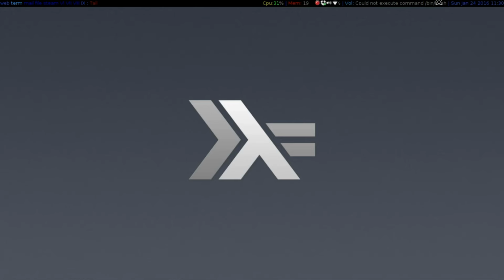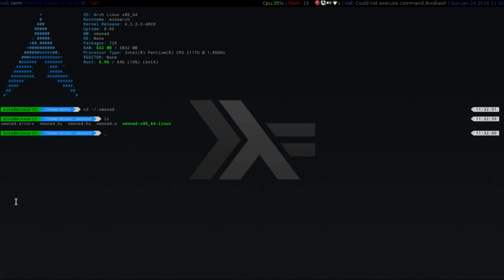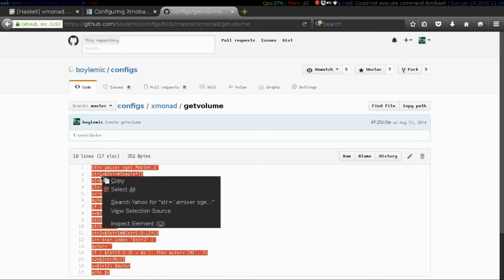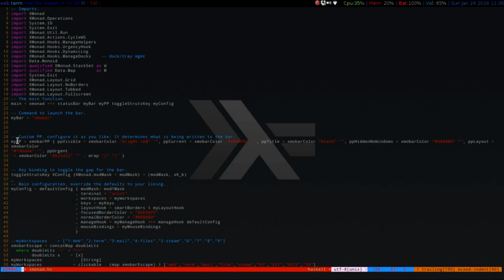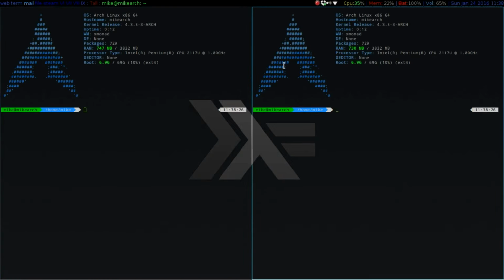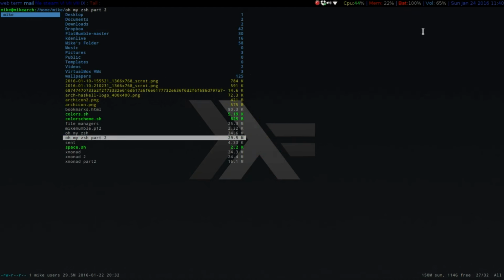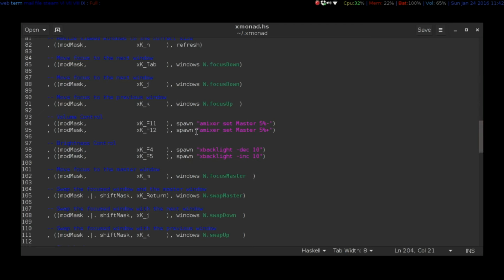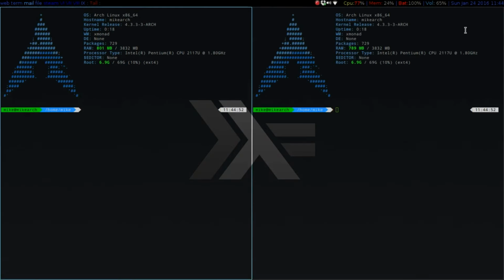Xmonad:Beginner Guide part 2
Irish finishes off the Xmonad series.